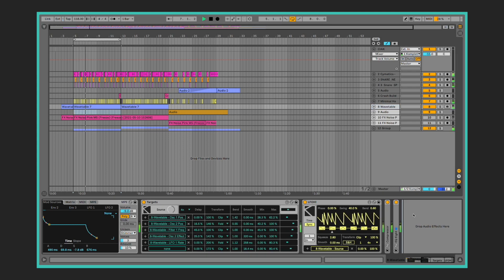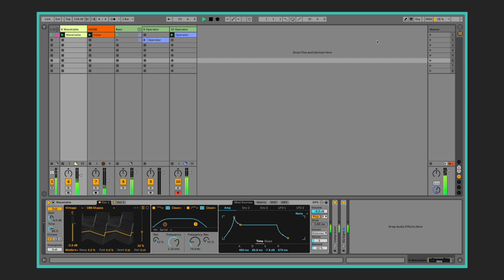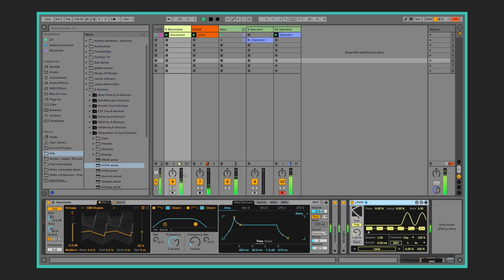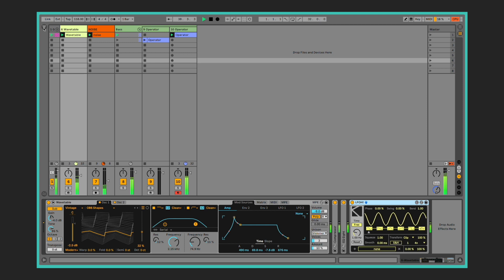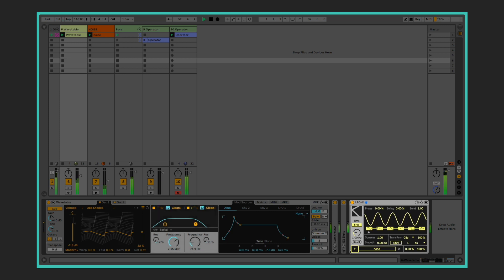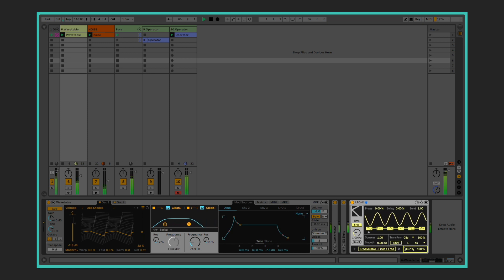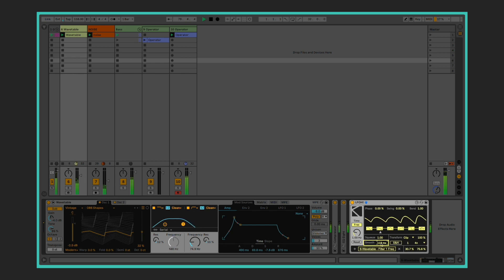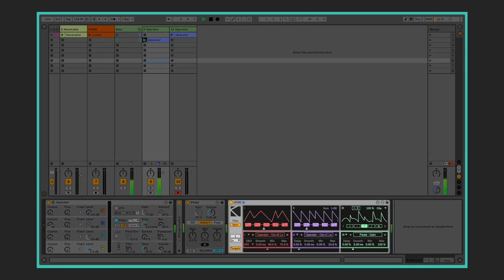Modulators 21 Walkthrough /// Overview, target assignment, smoothing, range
Modulators 21 is a suite of 6 Max For Live devices for creative modulation of any automatable parameter in Ableton Live.